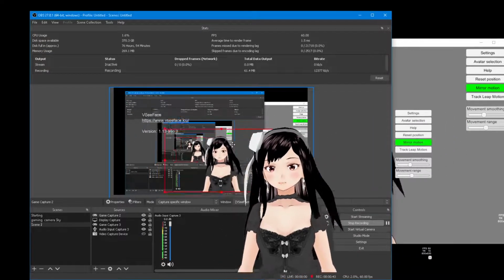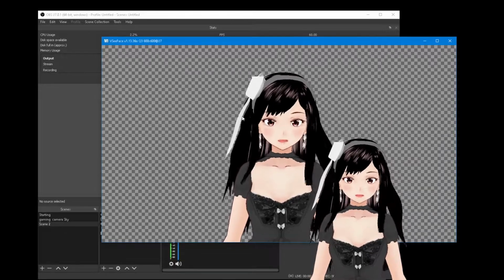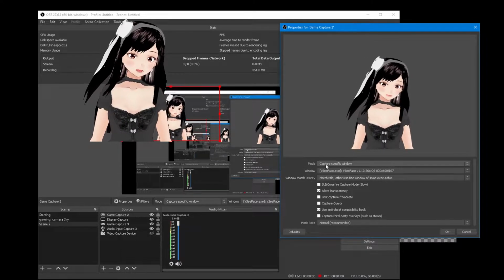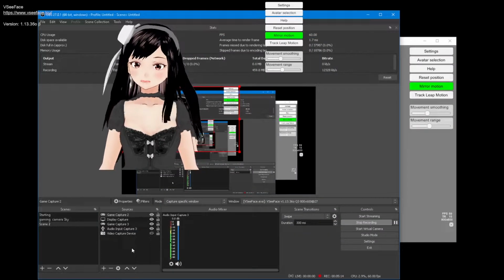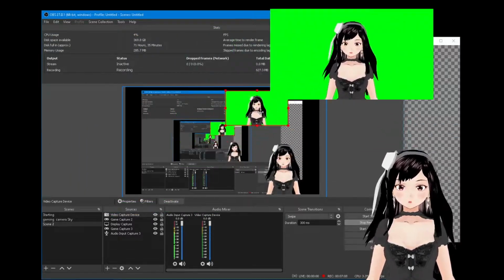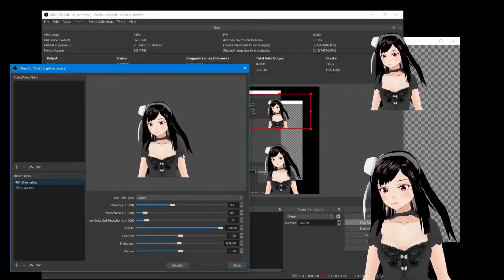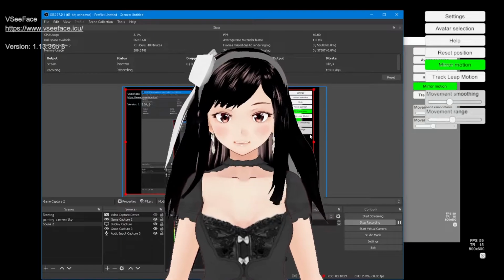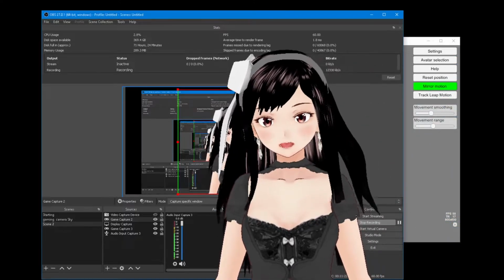How to record or streaming, vseeface with transparent background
Channel intro***
I am Skyla. A casual gamer. Not a super pro gamer. I hope the videos will make you feel relaxed and make the world become happy~😇